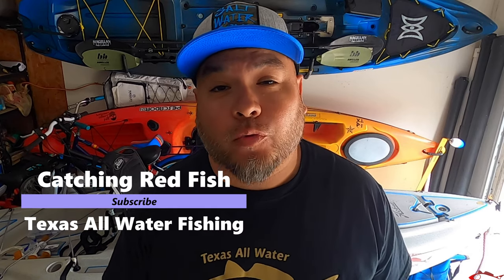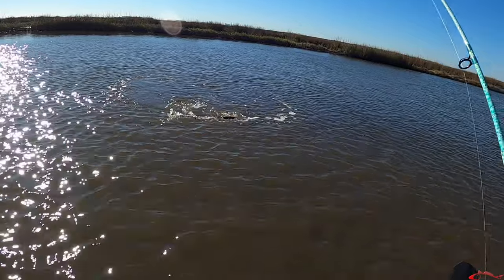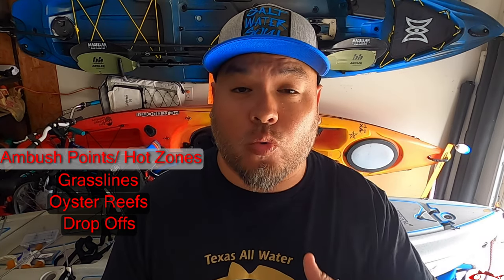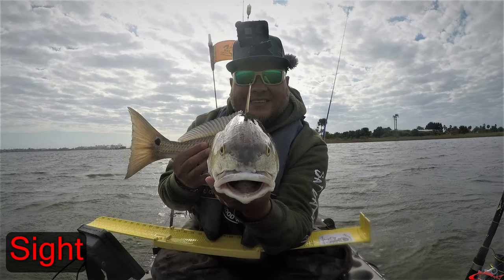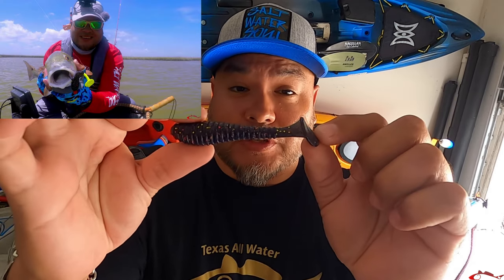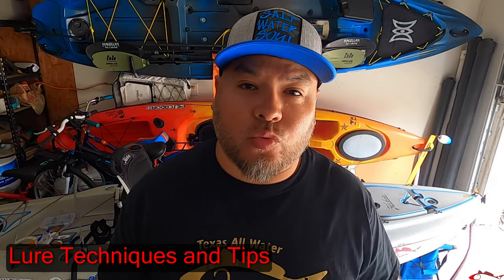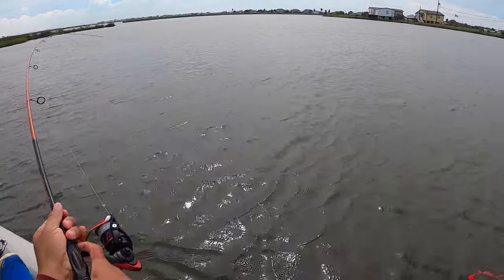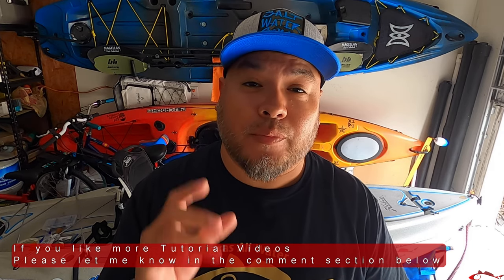How to Catch Red Drums | Helpful Tips for Fishing and Catching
Here's some great tips and helpful information for targeting Reds or  Red Drums. Great places to look for them, great lures to use, techniques, and what triggers a red fish's bite. I am in no way an expert however I have spent countless hours hunting red fish and offer this information in hope it might help you next time you're on the water.

Don't forget to checkout this fishing report and much more at BFA VIP Club today
Become a BFA VIP Club member today & get the latest news, fishing reports & forecast, never before seen videos, behind the scenes & DIY videos some before YouTube & some exclusive to the Club, give a ways, open invites, meet ups & chances for 1 on 1 fishing... plus much more

Lures in Video
Egret Baits
Kastmaster Spoon